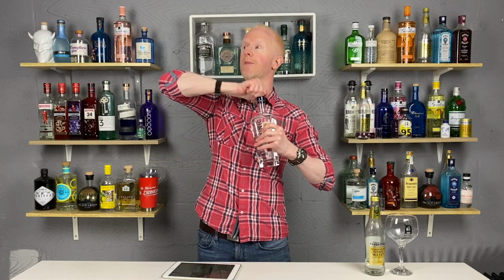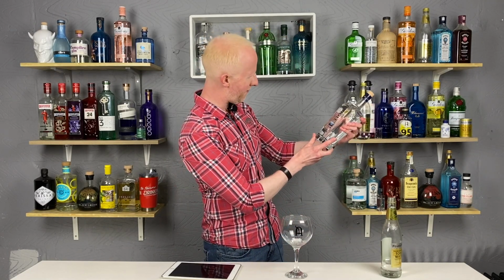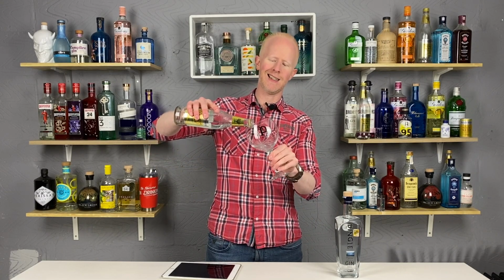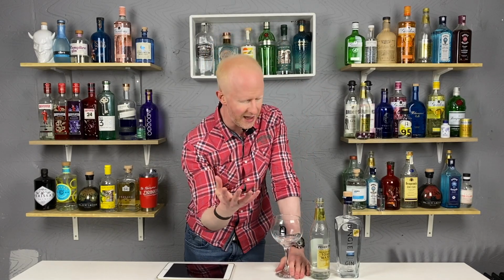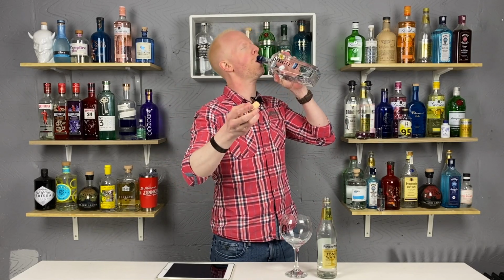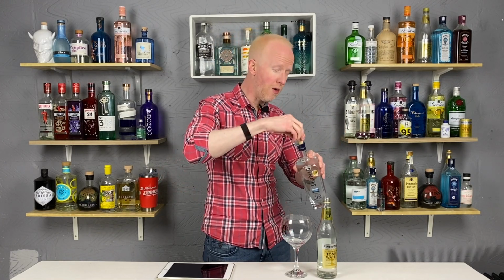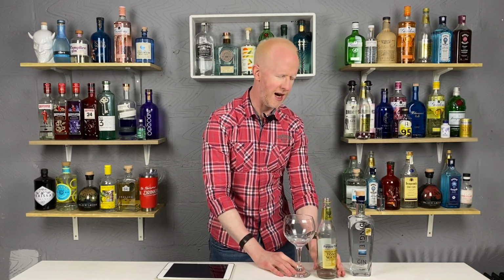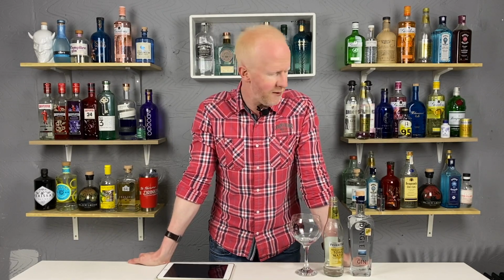Dingle Gin Review!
It's another gin from the emerald isle and the time it's the Dingle Distillery hoping to take on the big boys of the mainstream! Join me as I put this Irish gin to the test!

Click here to purchase Fever Tree tonic water.

You'll be helping me to keep creating and you'll get a shout out on my latest video!